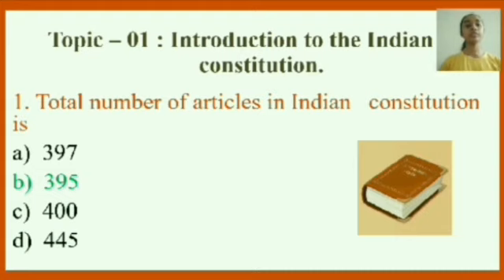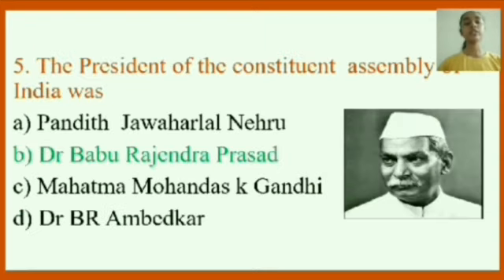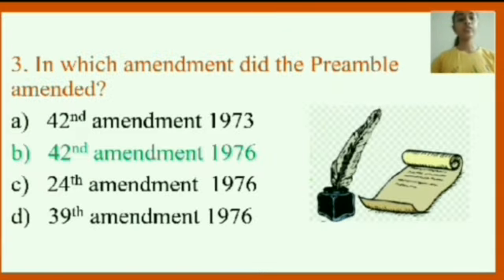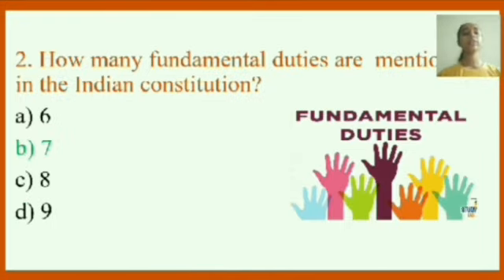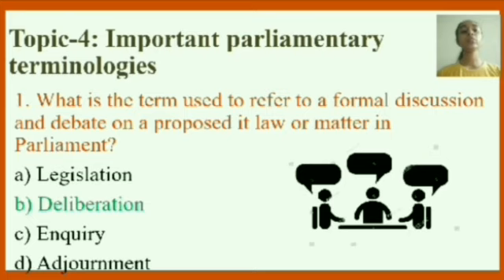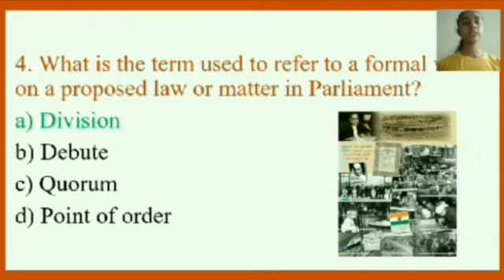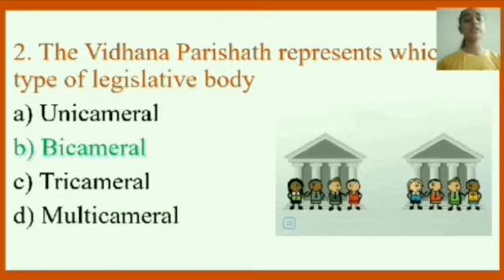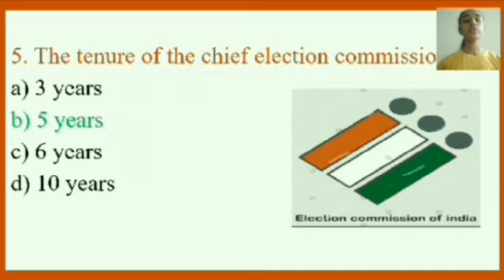INDIAN CONSTITUTION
"In this video, we'll be discussing the Indian Constitution and how it applies to VTU students. We'll also be answering previous years' questions related to the Constitution and providing a simple breakdown of the Schema 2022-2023."
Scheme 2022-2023